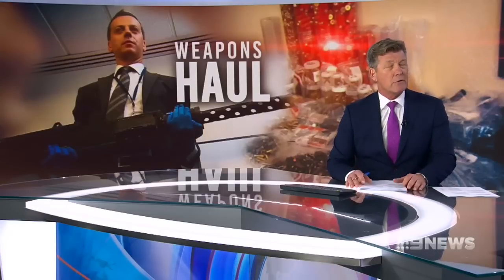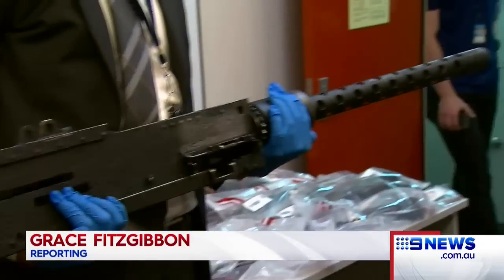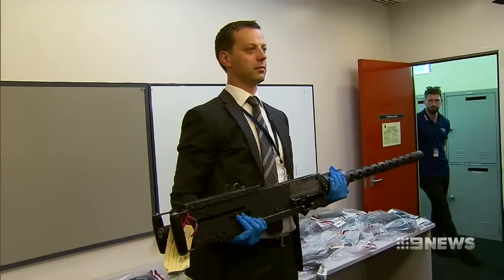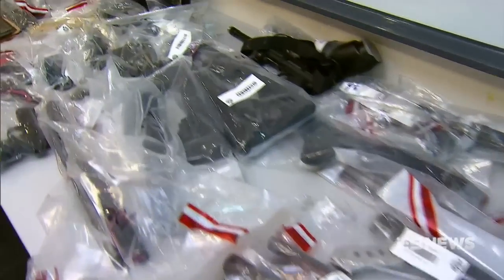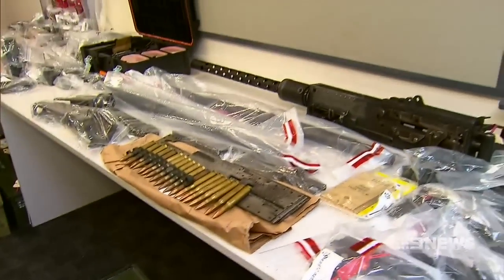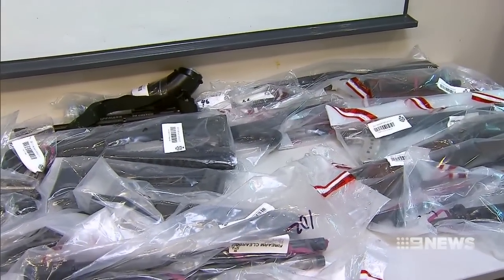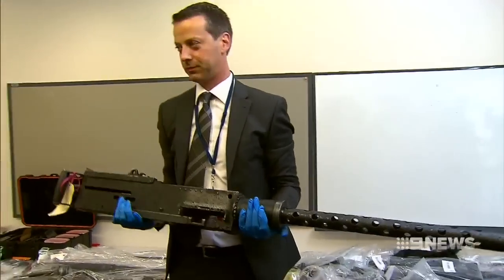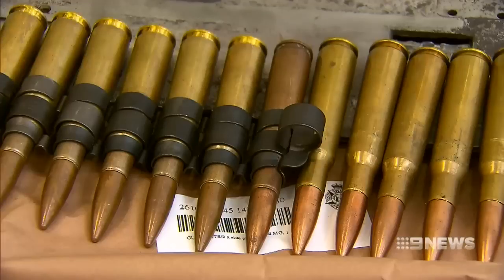Gun Haul | 9 News Perth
A young engineer is facing serious firearms charges after police discovered a huge haul of homemade weapons in a Belmont shed.